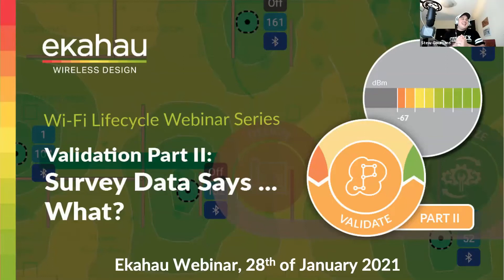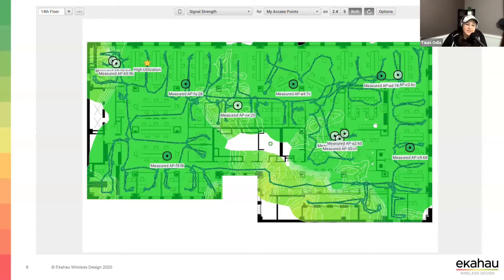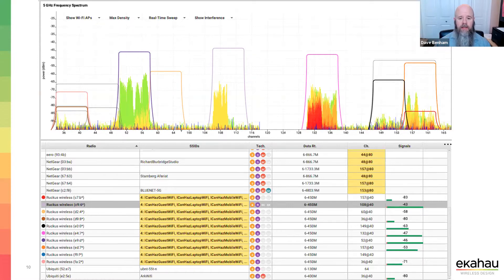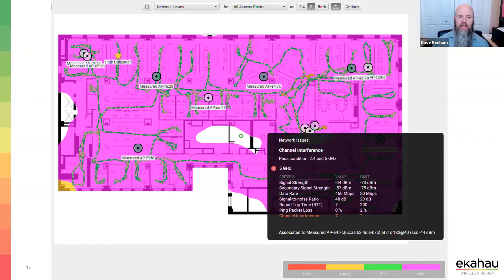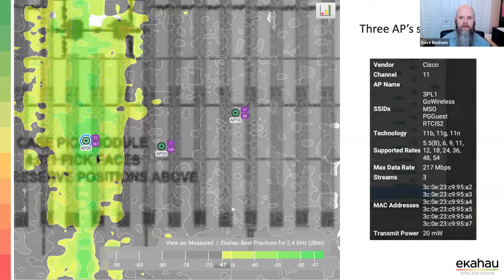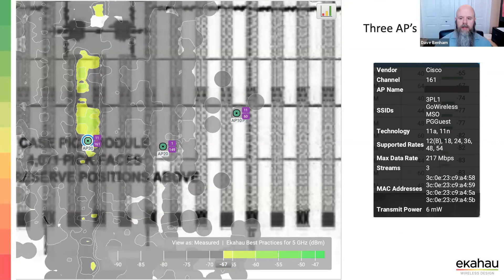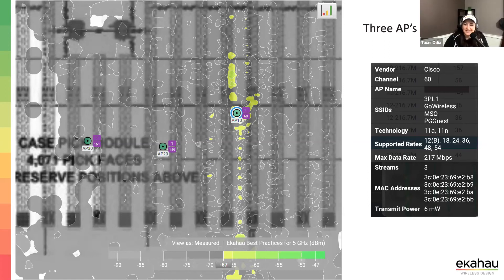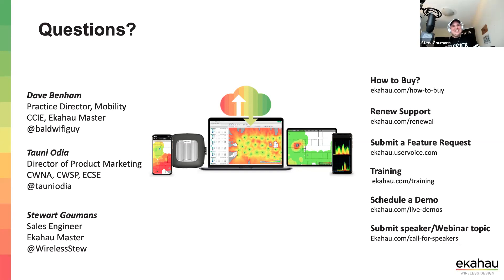Validation Part II: Survey Data Says...What? | Ekahau Webinar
Validation Webinar Series, Part II: Survey Data Says...What?

Part I of our webinar series covered the best methods for data collection and when to perform a survey of your network. In this webinar, Part II, we’ll discuss what to do with the data we collected. How do you analyze and interpret what you see from your data and confirm it meets your requirements, diagnose and fix a problem, and/or design a reliable network?

What do your survey results say?

Join us as we dive into understanding and analyzing what your survey data says about your network performance, and how to use that data to build a plan of action.

Agenda:

Reading and understanding survey data
Building a plan of action for troubleshooting or design
Ekahau tools for data analysis:
Ekahau Sidekick
Ekahau Pro
Ekahau Capture
Ekahau Analyzer
Ekahau Cloud